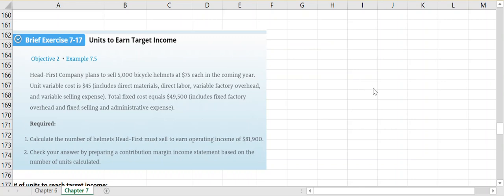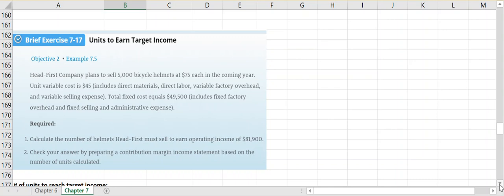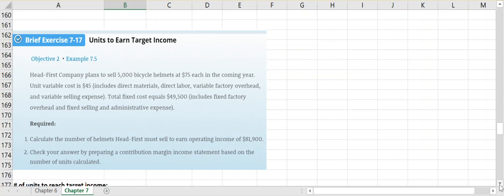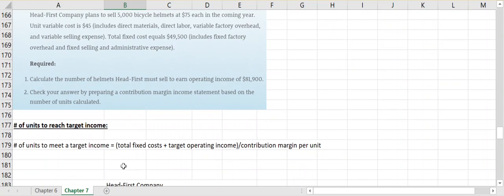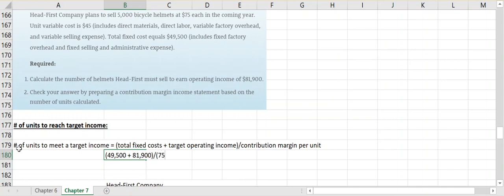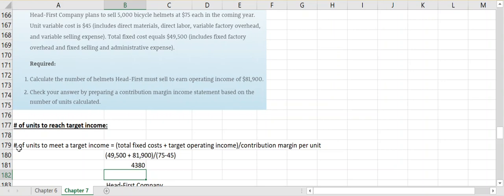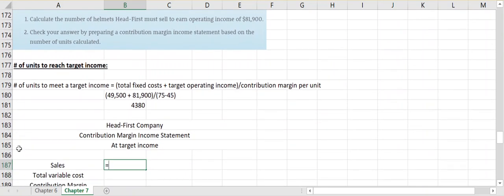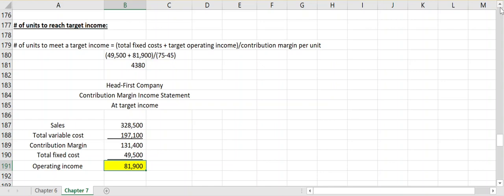Brief Exercise 7 17 Units to Earn a Target Income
Calculating the number of units that would need to be sold to meet a target income.  Chapter 7 - CVP Analysis